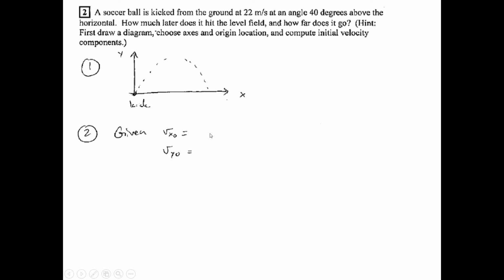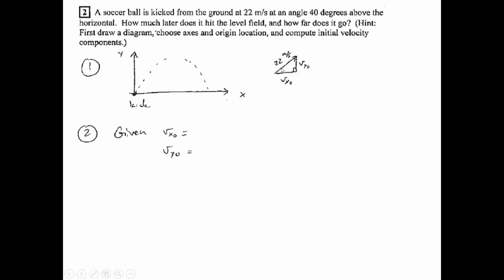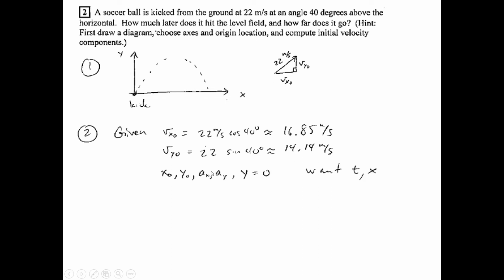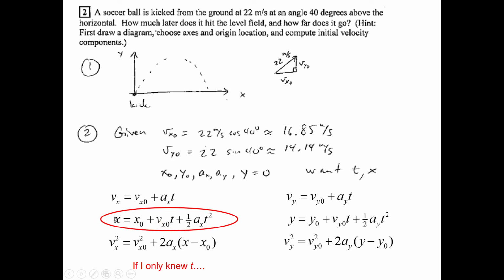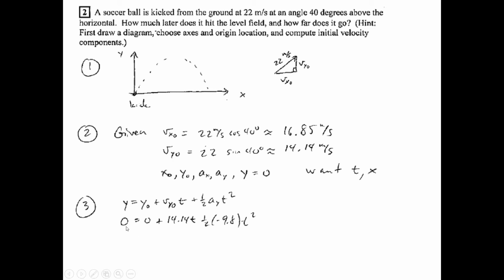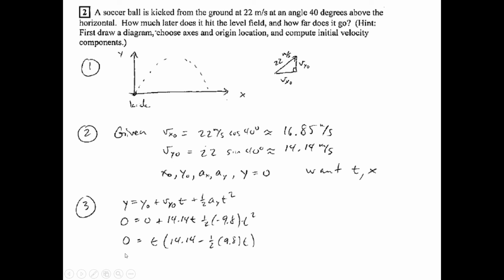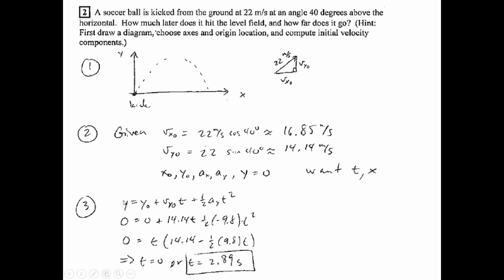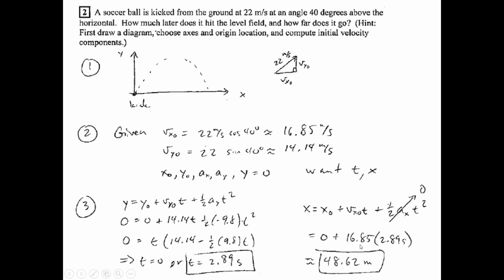p110 ch3 part9 projectile 2 fa20